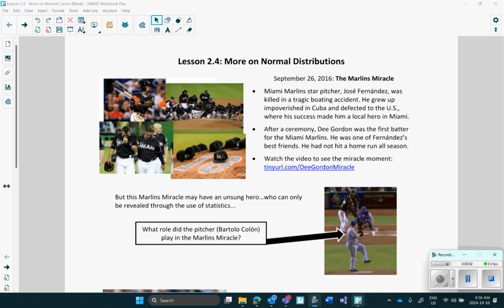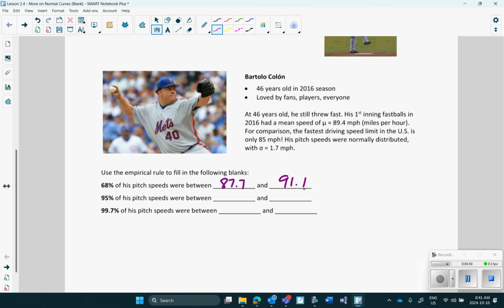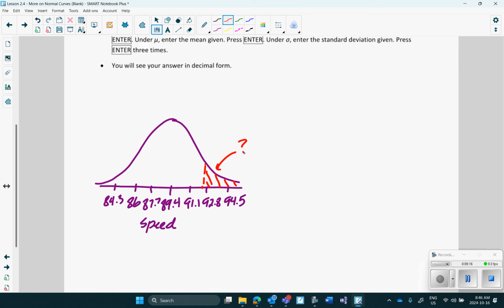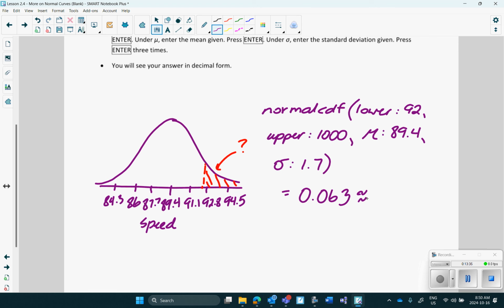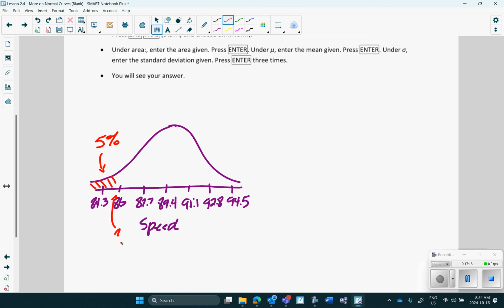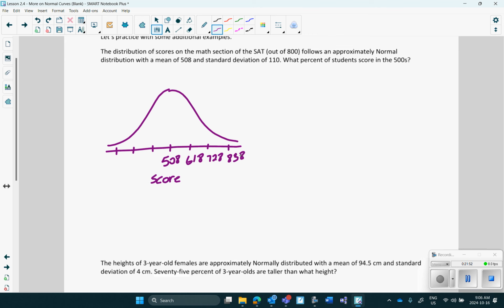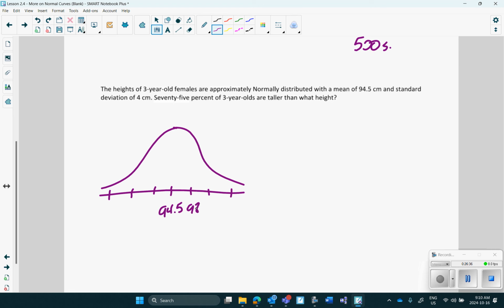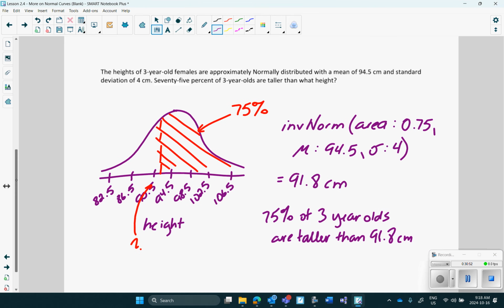Lesson 2.4: More on Normal Curves (Video Lesson)